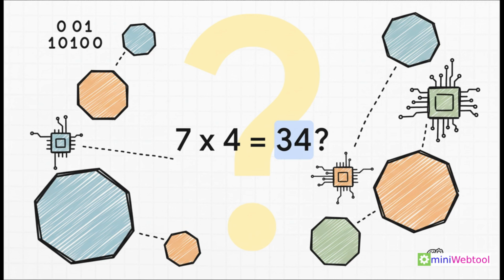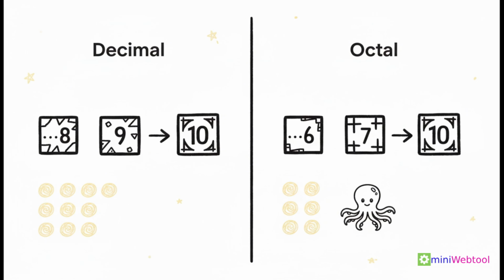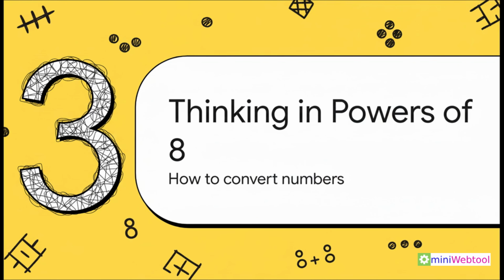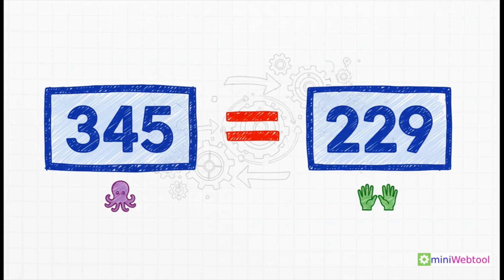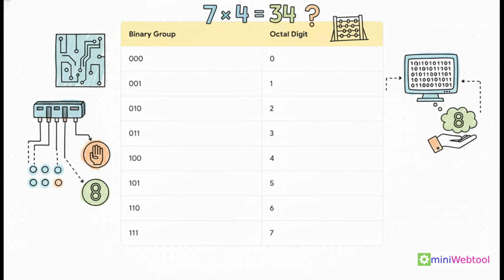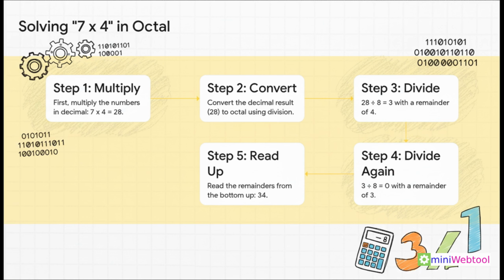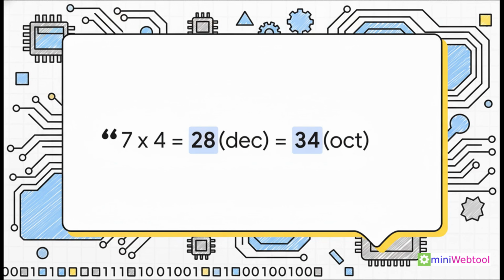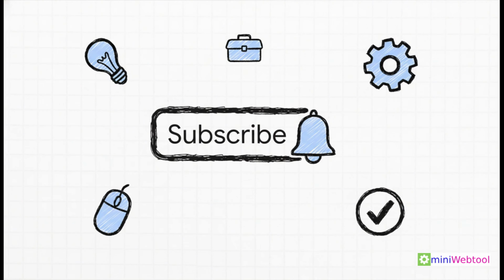Why 7 * 4 = 34 Is Actually True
Does 7 * 4 = 34? It looks completely wrong, but this equation is 100% correct... if you're a computer. This simple puzzle is the key to understanding a fundamental concept in computer science.

In this video, we demystify the octal (base-8) number system. We'll explore why our brains are hardwired for our everyday decimal system, making octal feel so strange. You'll learn the simple methods for converting numbers from decimal to octal and back again, and discover octal's true power as a human-friendly shortcut for complex binary code used in everything from server permissions to low-level programming.

00:00:00 Introduction
00:00:07 The Impossible Puzzle: 7 * 4 = 34
00:00:50 Why Your Brain Fights Octal (Base-10 Bias)
02:09 How to Think in Powers of 8 (Place Value Explained)
02:41 Converting an Octal Number to Decimal
03:15 Converting a Decimal Number to Octal
03:53 The REAL Reason Octal Matters: The Bridge to Binary
04:51 Solving The Original Puzzle Step-by-Step
05:31 The Smart Way to Handle Octal Calculations